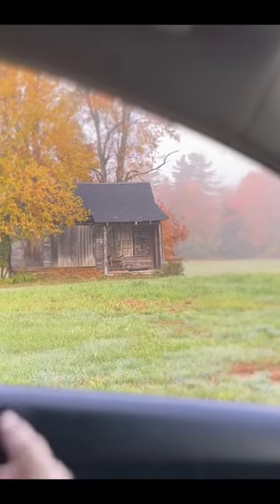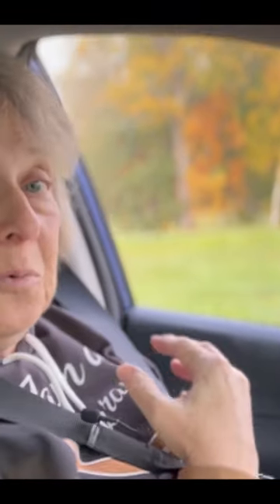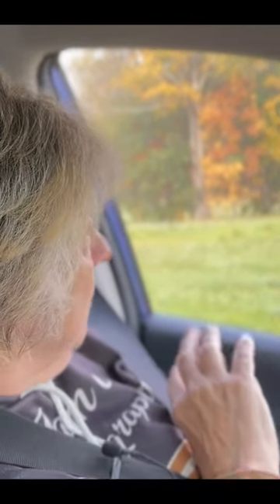Whoa really cool photo SURPRISE!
Was driving around NE photographing covered bridges and BOOM.